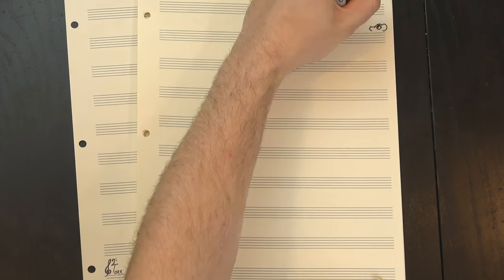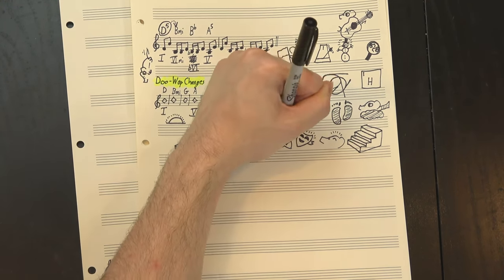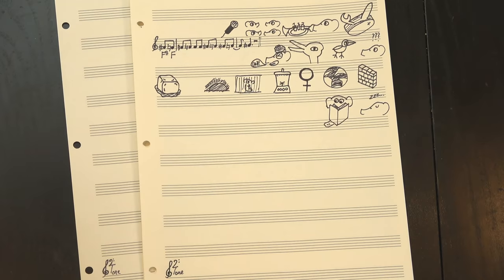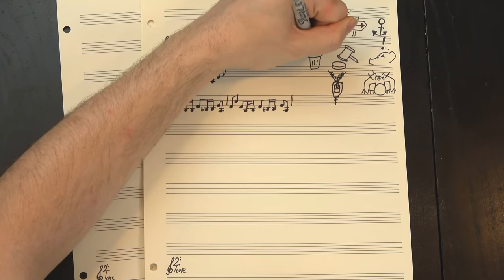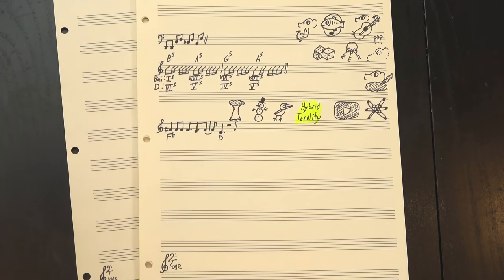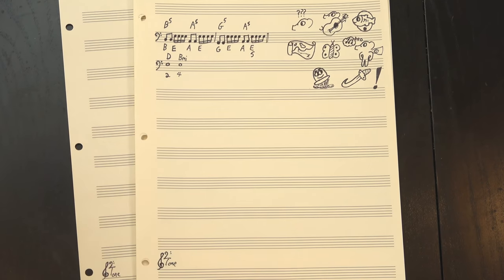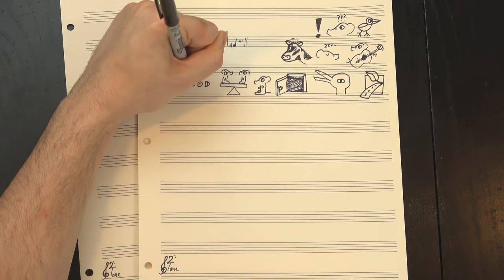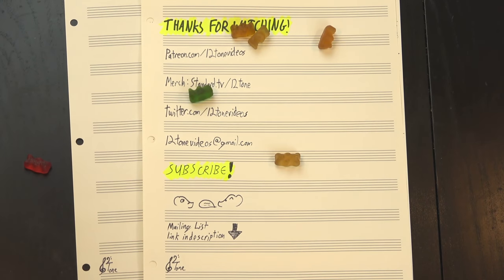Understanding Just A Girl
No Doubt's seen a bit of a revival recently, so it seems like a perfect time to revisit one of the most interesting bands of the '90s, and what better song to look at than their breakout single? Just A Girl wraps a powerful feminist message in sarcasm and irony, taking a stand for equality while also being a blast to listen to. It captures a sense of righteous anger without losing its playfulness, and that philosophy exists not just in the lyrics but in the music itself. How does No Doubt manage to make their protest anthem fun? Let's take it apart.

Huge thanks to our Elephant of the Month Club members:

Susan Jones
Jill Jones
Duck
Howard Levine
Ron Jones
Brian Etheredge
Khristofor Saraga
Paul Ward
Len Lanphar
Ken Arnold
William (Bill) Boston
Anton Smyk
Chris Prentice
Jack Carlson
Christopher Lucas
Dov Zazkis
Hendrik Payer
Thomas Morley
Jacob Helwig
Tyler Leite
Davis Sprague
Alex Knauth
Braum Meakes
Hendrik Stüwe
Dan Bonelli
Kevin Boyce
Jaapyse
Allyson

And thanks as well to Henry Reich, Gabi Ghita, Owen Campbell-Moore, Gene Lushtak, Eugene Bulkin, Logan Jones, James Treacy Bagshaw, Oliver, Anna Work, Abram Thiessen, Adam Neely, nico, Rick Lees, Dave Mayer, Paul Quine, CodenaCrow, Nikolay Semyonov, Favrion The Man, Skylar J Eckdahl, Arnas, Caroline Simpson, Michael Alan Dorman, Dmitry Jemerov, Michael McCormick, Blake Boyd, Luke Rihn, Charles Gaskell, Ian Seymour, Trevor, Tom Evans, Elliot Jay O'Neill, Chris Borland, Elliot Winkler, Alex Atanasyan, Elliot Burke, Max Wanderman, Tim S., Elias Simon, Jerry D. Brown, JH, David Conrad, Ohad Lutzky, James A. Thornton, Benjamin Cooper, Ken Bauso, Chris Chapin, Brian Dinger, Jake Lizzio, Stefan Strohmaier, Shadow Kat, Adam Wurstmann, Kelsey Freese, Angela Flierman, Richard T. Anderson, Lee Rennie, Lamadesbois, Mark Feaver, Kevin Johnson, Stephan Broek, David Christensen, Todd Davidson, Roger Grosse, Ryan, Matthew Kallend, Rodrigo Roman, John July, Jeremy Zolner, Patrick Callier, Danny, Francois LaPlante, Volker Wegert, Joshua Gleitze, Britt Ratliff, ml cohen, Darzzr, Paul Guziewski, Charles Hill, Alexey Fedotov, Joshua La Macchia, Alex Keeny, Emilio Assteves, Valentin Lupachev, John Bejarano, Greg Hodgdon, DSM, Niko Albertus, Gary Butterfield, Peter Leventis, Steve Brand, Rene Miklas, Connor Shannon, max thomas, Aaron Epstein, Blake White, Phillip N, Chris Connett, Scott Frazer, Jamie Price, Kennedy Morrison, Red Uncle, Doug Nottingham, Kenneth Kousen, James, W. Dennis Sorrell, Nicholas Wolf, Scott Howarth, Melvin Martis, Professor Elliot, Jozef Paffen, Robert Beach, ZagOnEm, Roming 22, Carsten Lechte, Tuna, Hexa Midine, Mathew Wolak, Aaron Zhu Freedman, Andrew Engel, T, Lincoln Mendell, Vincent Engler, Luke, Sam Rezek, Matt McKegg, Beth Martyn, Lucas Augusto, Marcus Doyle, Caitlin Olsen, Peter Brinkman, Thomas McCarthy-Ward, Sarah Sutton, NoticeMK, Anna, Hikaru Katayamma, Evan Satinsky, James Little, RaptorCat, Dennis Fahlesson, leftaroundabout, Jens Schäfer, Mikely Whiplash, room34, Austin Amberg, Francisco Rodrigues, Elizabeth, Michael Tsuk, James A McCormick, Naomi Ostriker, Alex Mole, Jasmine Fellows, David Van der Linden, Carter Stoddard, Carolyn Priest-Dorman, Robert McIntosh, Brandon Legawiec, Brx, John, Max Cohen, Valmiki (Miki) Rao, Kaisai Morihito, Khalid AlQassimi, Mark Lauer, Jim Hayes, Evgeni Kunev, Betsy, Stephen Jones, Tonya Custis, Mike Lin, Dave Shapiro, Jacopo Cascioli, Alon Kellner, Özgür Kesim, Rob Hardy, Patrick Chieppe, Eric Stark, Jon Prudhomme, David Haughn, Gordon Dell, Fernando Gonzalez, CoryC, Rafael Martinez Salas, Walther, Byron DeLaBarre, Matty Crocker, Ethan Pister, anemamata, Brian Miller, Lee-orr Orbach, Eric Plume, Kevin Pierce, Jon Hancock, Caleb Meyer, Graeme Lewis, Jake Sand, Kayla Sparks, Max Glass, Jason Peterson, Peggy Youell, and boozhwaa! Your support helps make 12tone even better!